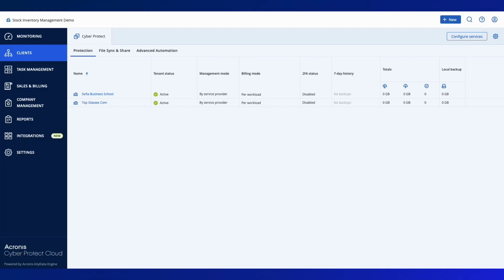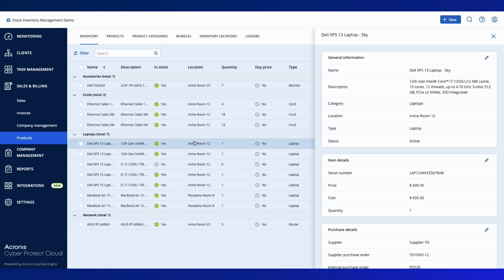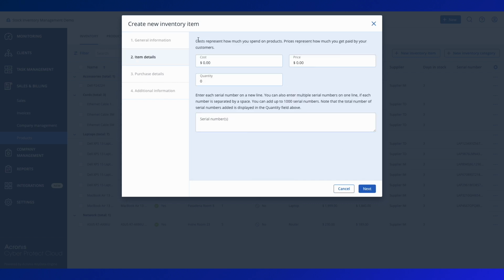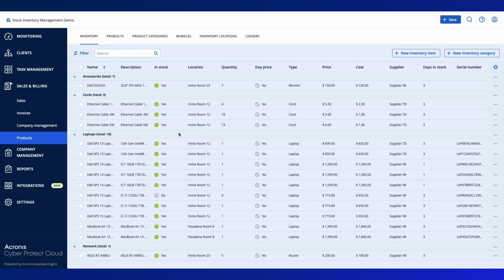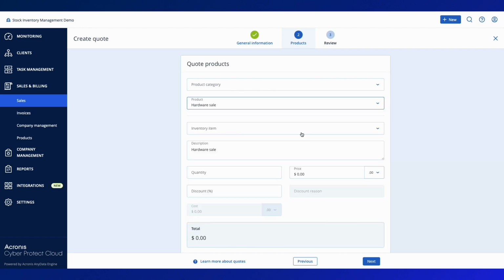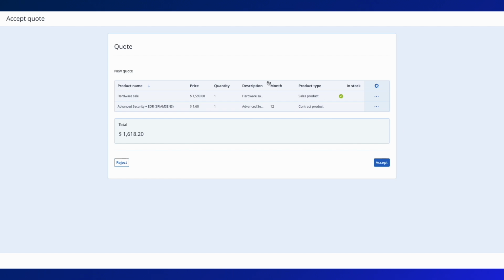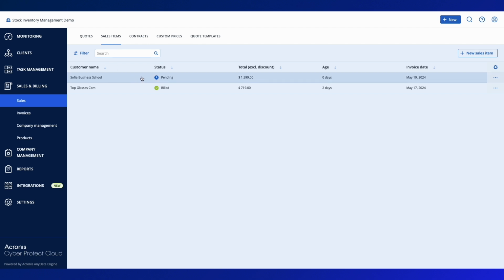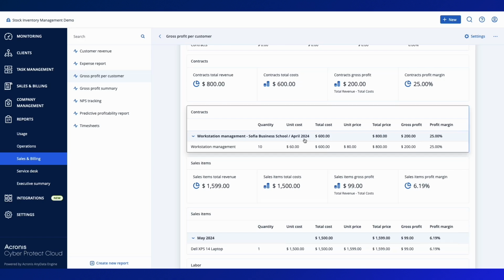Stock Inventory Management | Acronis Advanced Automation | Acronis Cyber Protect Cloud Demo Series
Part of Acronis Advanced Automation, the new stock inventory management module is designed specifically for MSPs. It empowers them to add records for, manage, sell and analyze inventory in a smart and efficient way.